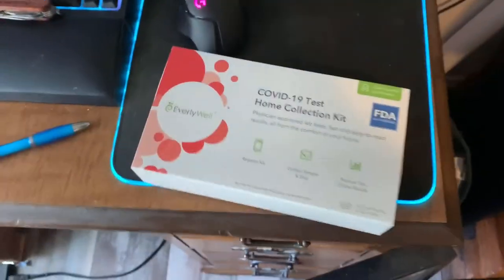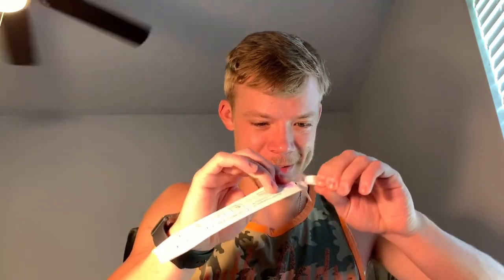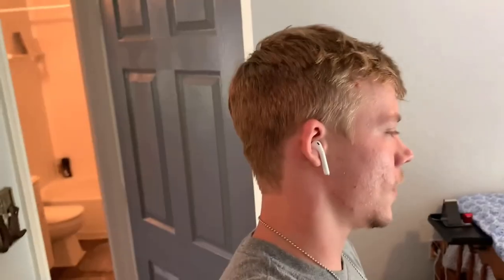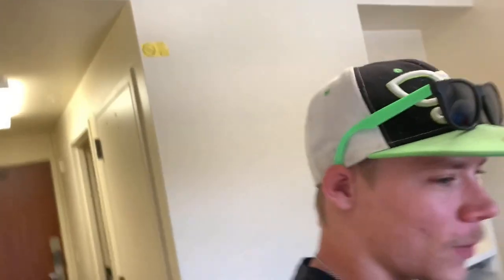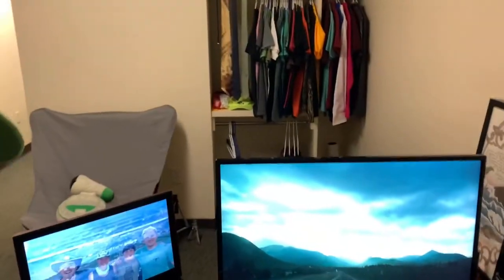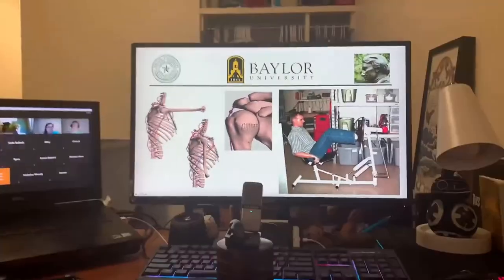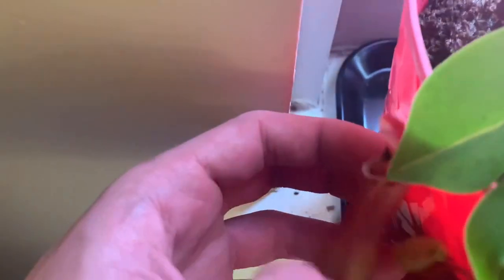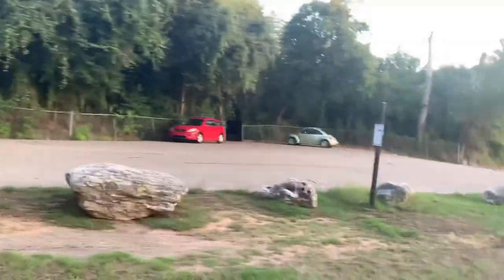COLLEGE AMONG COVID - Baylor Vlog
In this vlog I move back into Baylor University for my senior year of studying environmental engineering.  I had to do a coronavirus test myself before I was allowed to move it, which sucked.

I also give my new carnivorous plant a new home and play disc golf!